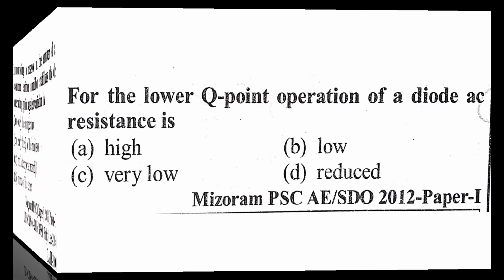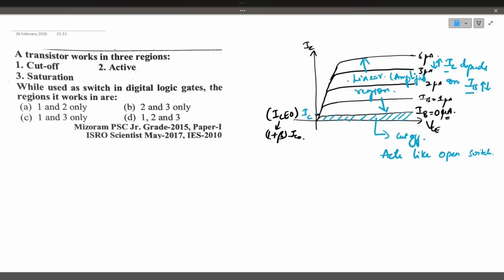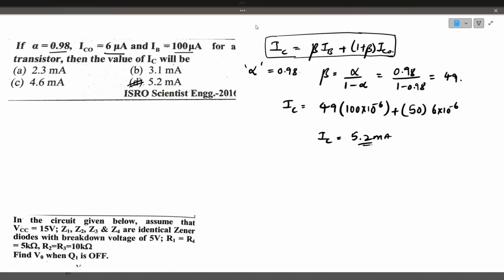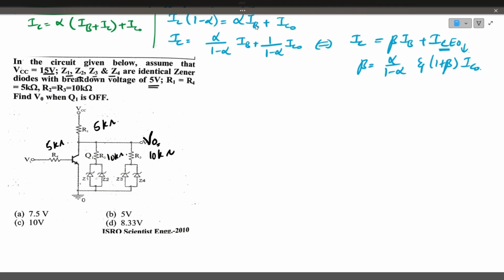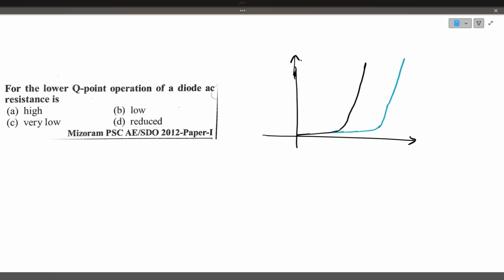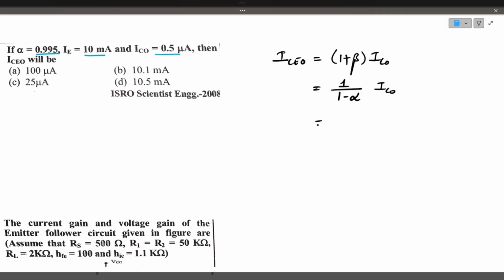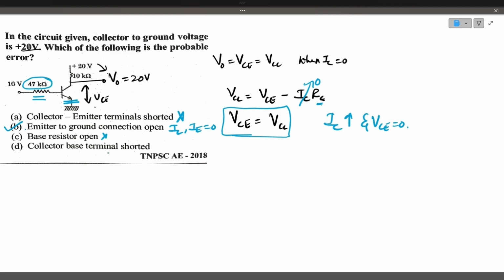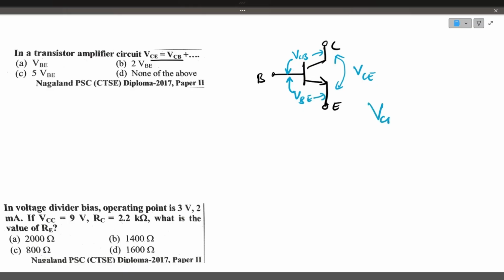L-2: BJT Circuits PYQs | Analog Electronics | UPSC IES, GATE, ISRO, DRDO and PSUs